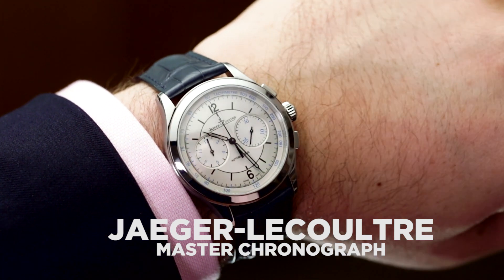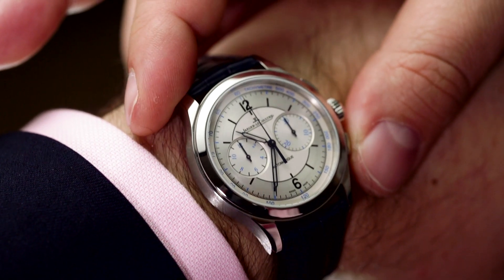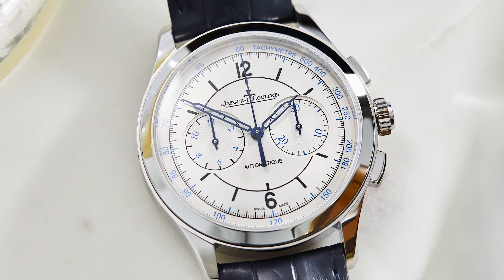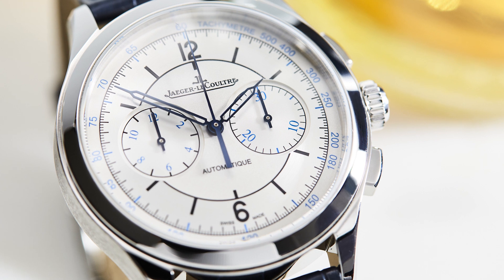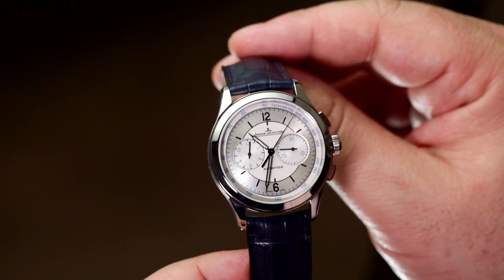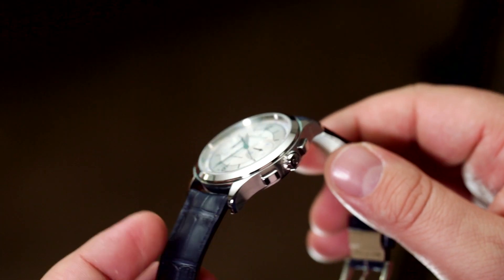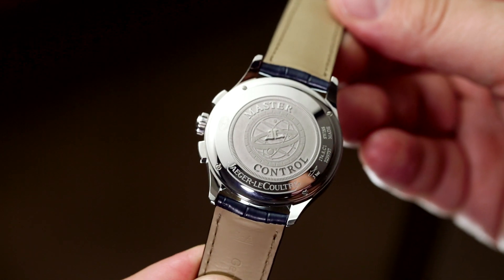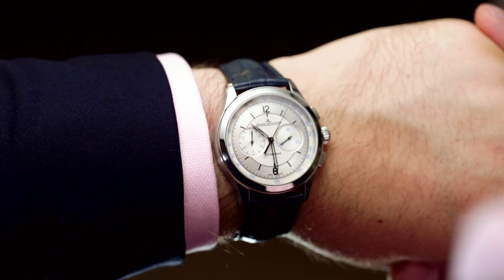JAEGER-LECOULTRE – Master Chronograph Review | Time & Tide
The Master Chronograph from Jaeger-LeCoultre is one of the nicest chronographs of 2017. Like the rest of the collection, it’s a smart, simple design that’s clearly vintage in inspiration but doesn’t suffer from retro overload. In addition to the good looks, JLC has delivered the perfectly sized package at 40mm, and the movement is, as you would expect from the brand, top notch.

PRICING:
Jaeger-LeCoultre Master Chronograph in steel, $11,700 AUD